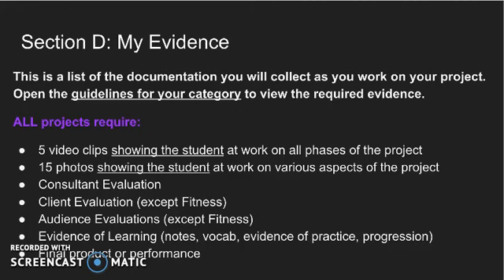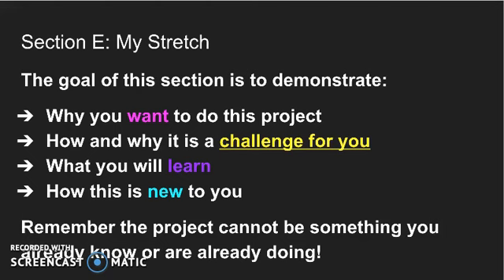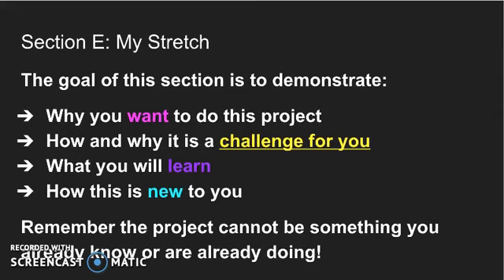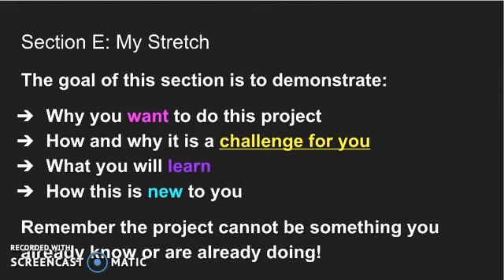10.4.17JuniorAdvisory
Learn about the proposal: Section D:My Evidence and Section E: My Stretch.